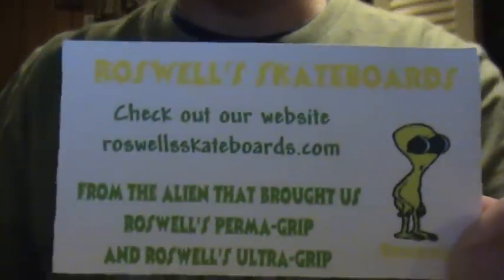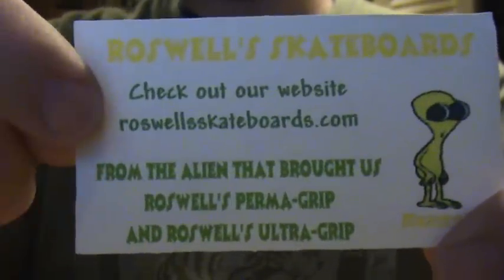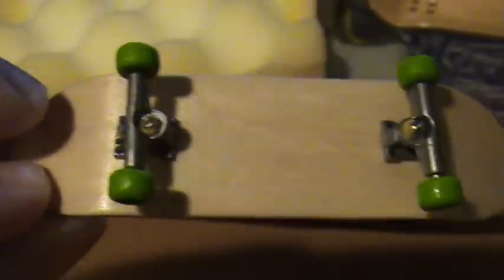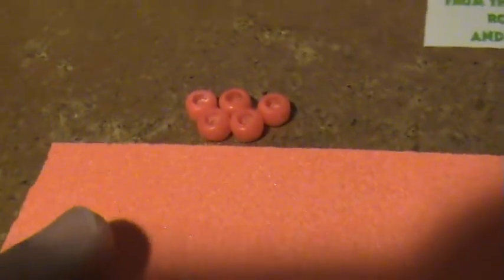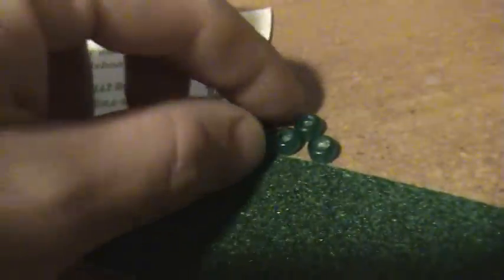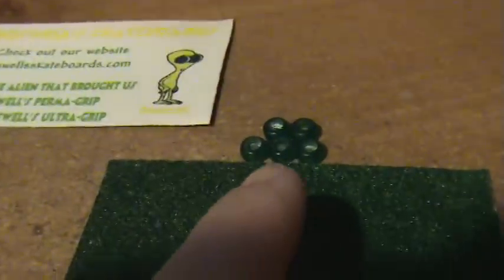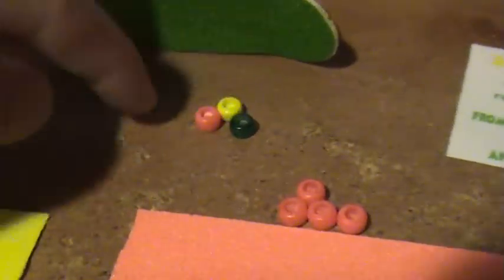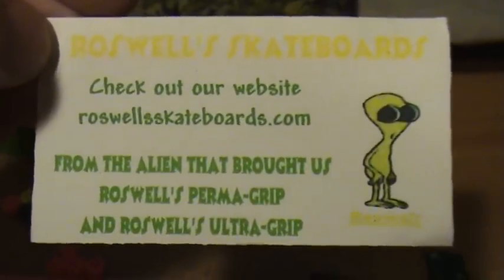MORE Roswells Skateboards Fingerboard Wheels!!!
What up everybody!! After I purchased my first set of Roswell wheels, and saw how good the wheels matched the grip, and how cool they were, I had to order 3 more sets!! So I figured I would show you guys what the colors look like if you haven't yet checked out the Roswell website (link above)! I think for 2.99 (per set) its a crazy deal!! Plus I have 4 sets now, so I have a fifth set of mix matched wheels, YAY!